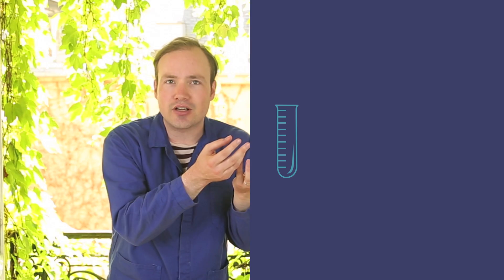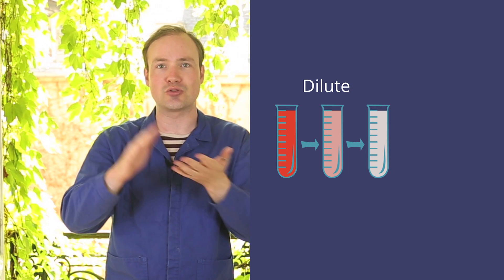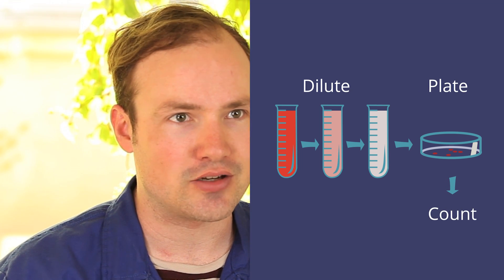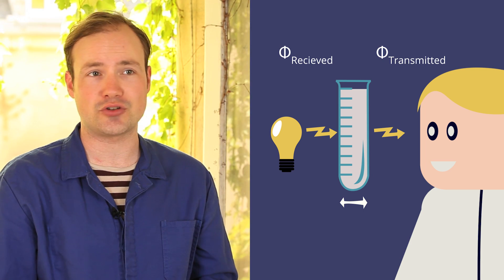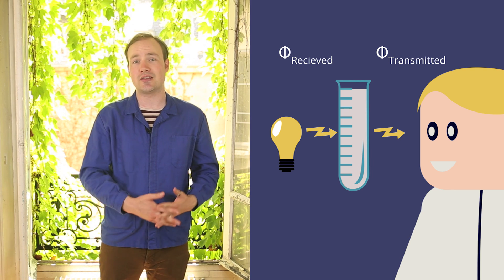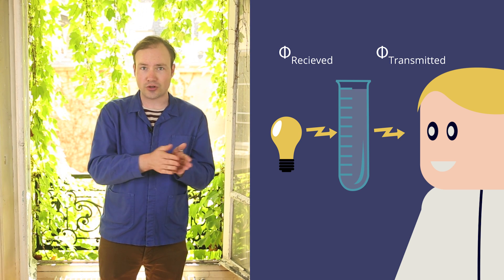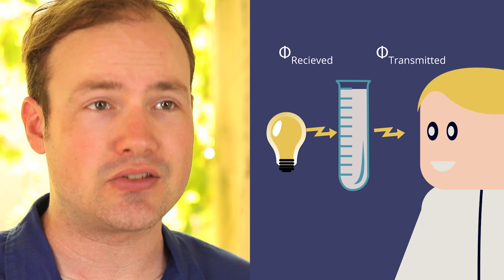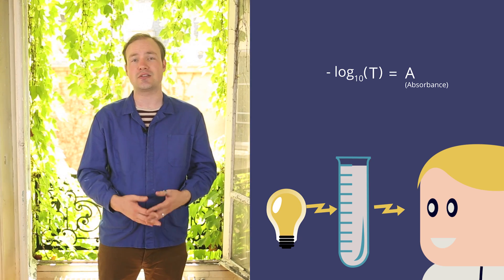Measuring Bacterial Growth by Optical Density